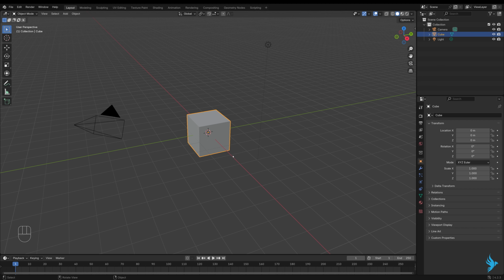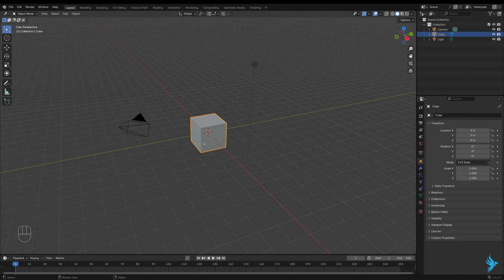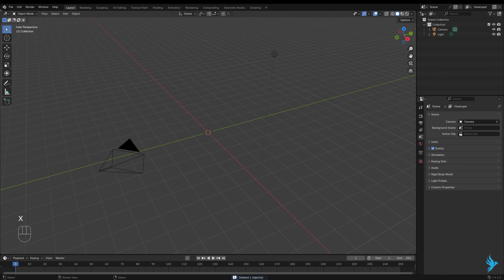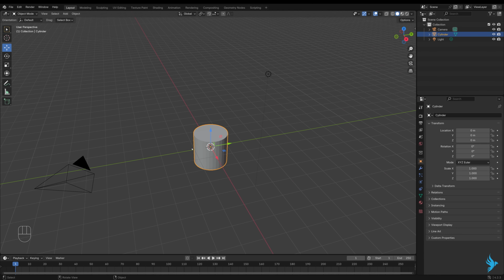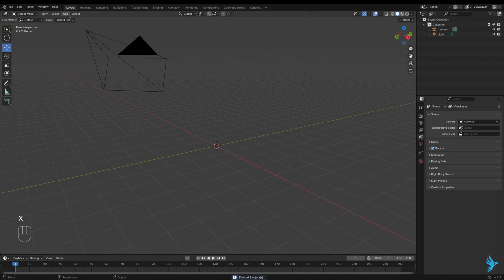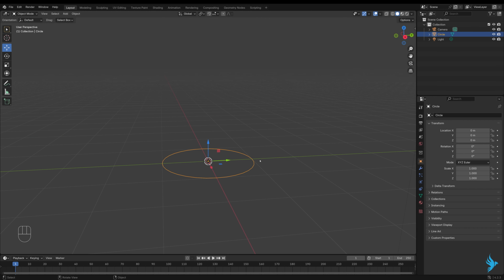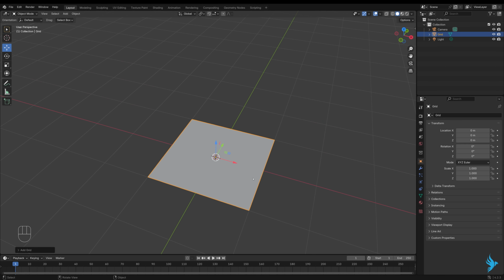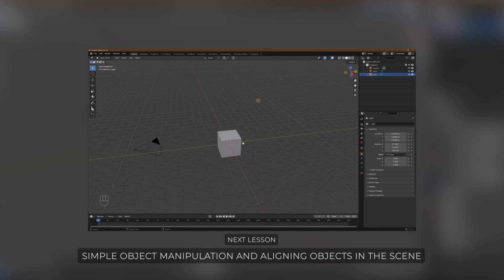Module 2, Lesson 1: How to Create Primitive Shapes in Blender: A Beginner’s Tutorial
Are you new to Blender and eager to start your 3D modeling journey? In this beginner-friendly tutorial, we’ll show you how to create primitive shapes in Blender, including cubes, cylinders, and spheres—the essential building blocks for any 3D project! 🎨✨

Here’s what you’ll learn in this video:
✅ How to locate and use Blender’s Add Menu for primitives.
✅ Step-by-step instructions to create cubes, cylinders, and spheres.
✅ Tips on customizing shapes for your projects.
✅ Essential shortcuts to speed up your workflow in Blender.

By mastering these basics, you’ll build a strong foundation to create more complex models and bring your creative ideas to life. This tutorial is perfect for absolute beginners or anyone looking for a quick refresher!

Let’s start building in Blender today! 🎉